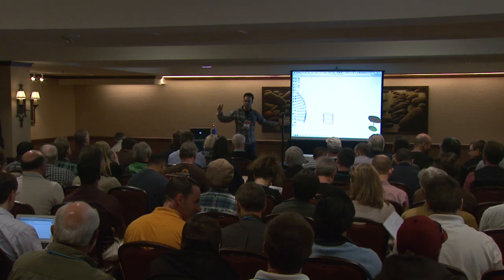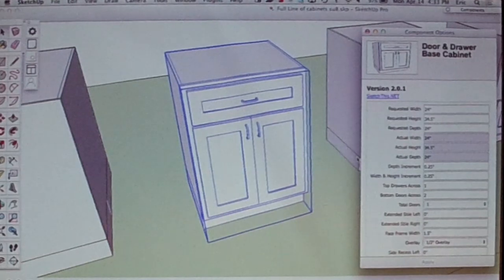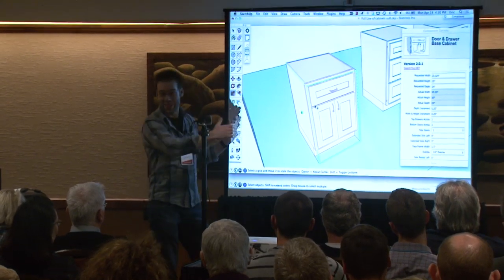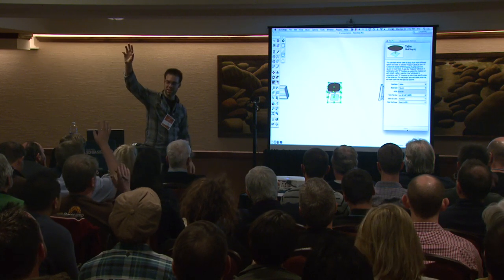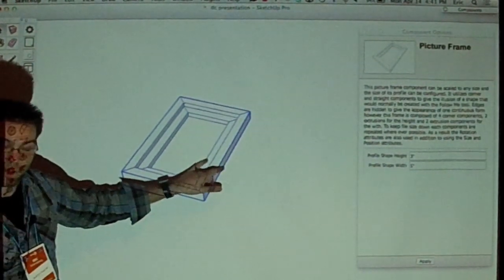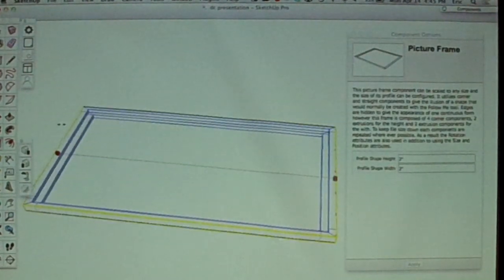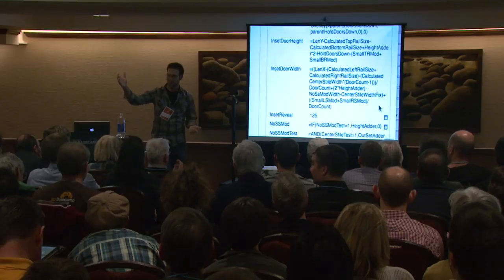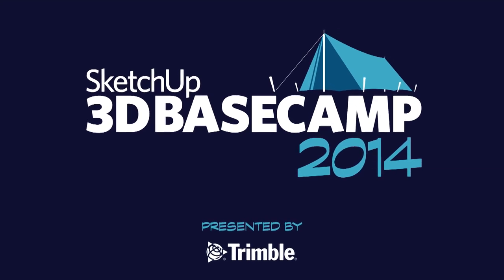3D Basecamp 2014: Dynamic Components, Greatest Hits, Vol. 1, Eric Schimelpfenig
In this 45 minute session, Eric Schimelpfenig (your Dynamic Component DJ) will take you through a hand-picked selection of hits from the vast catalog of Dynamic Components that are available in SketchUp.